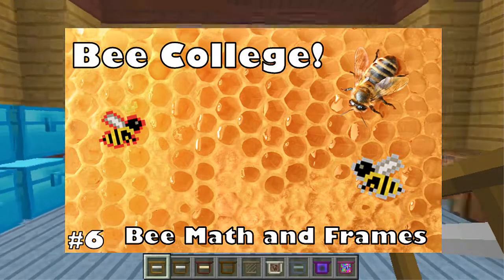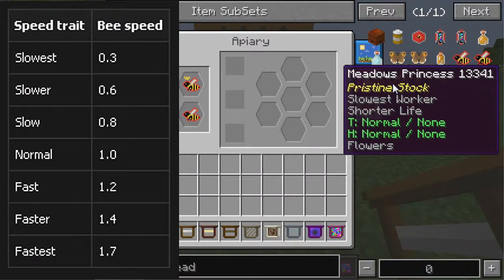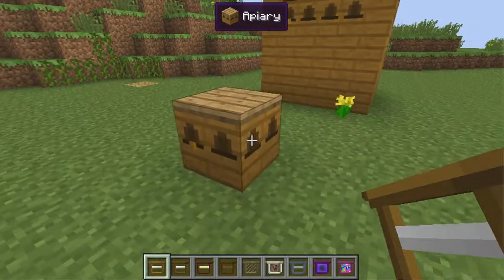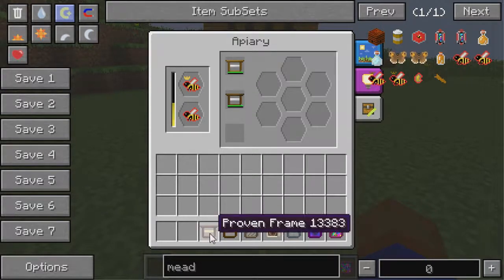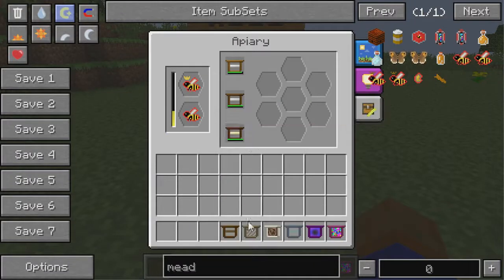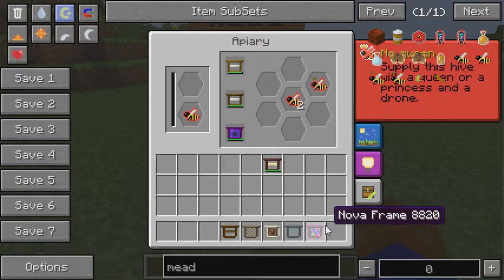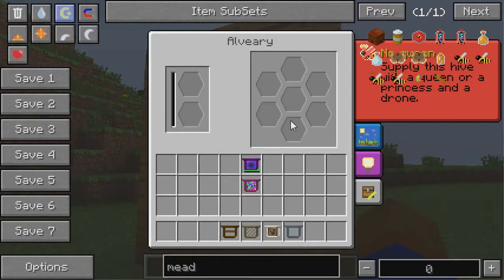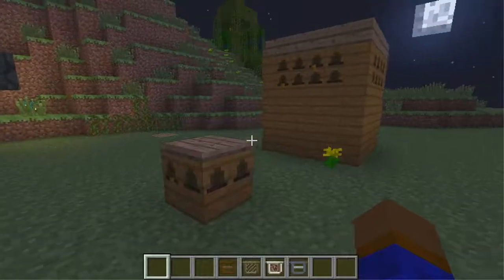Bee College - Bee Math and Frames (#6)